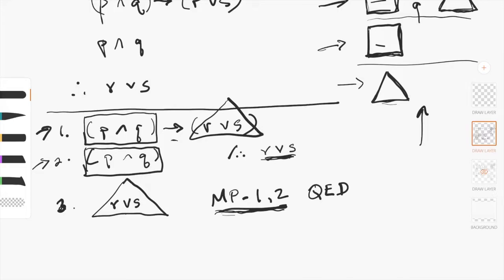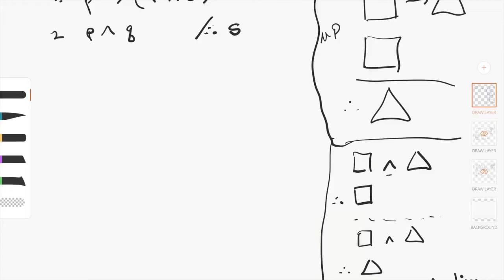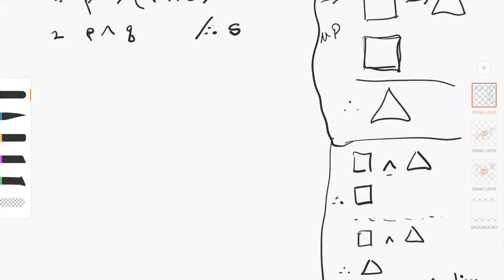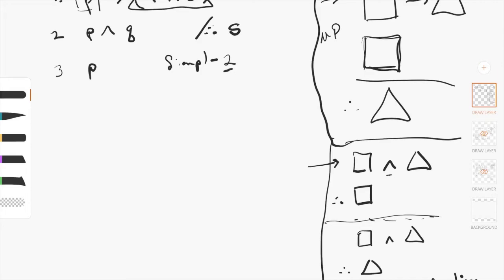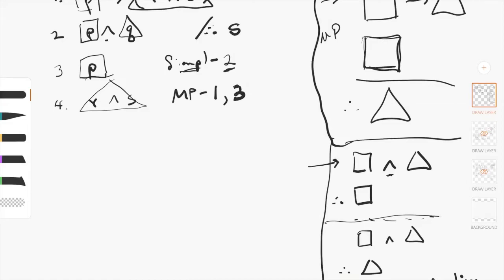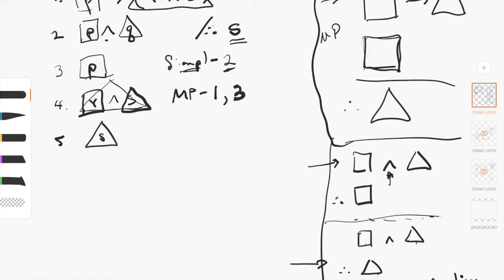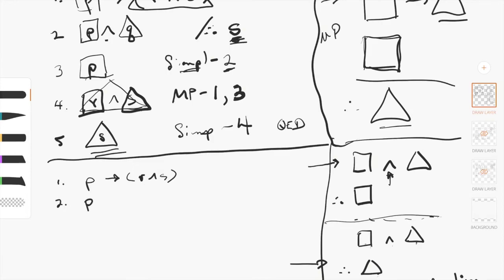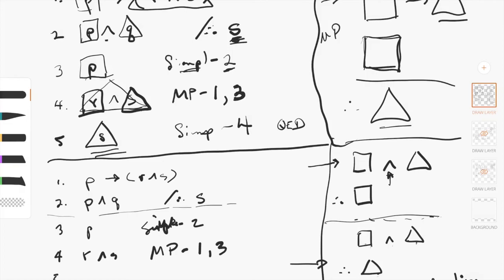5.3.1 Formal proof, 3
PIL Tutorial: 5.3.1 Formal proof, part 3